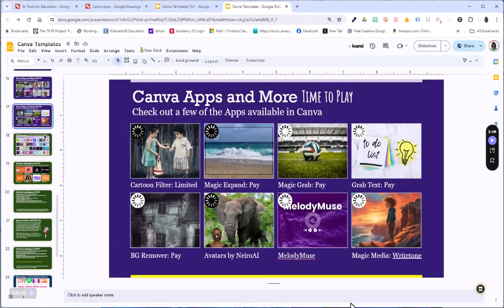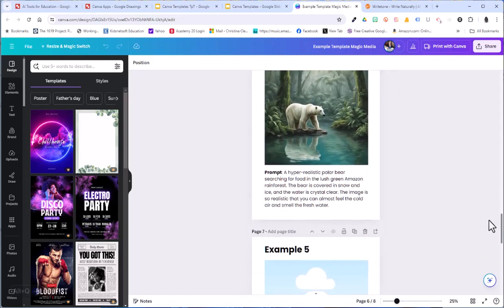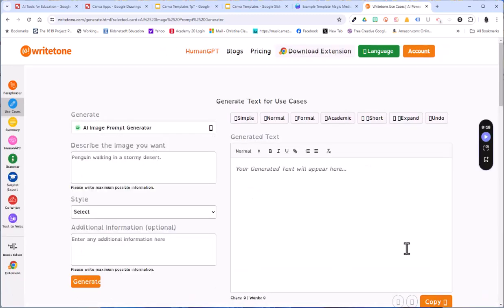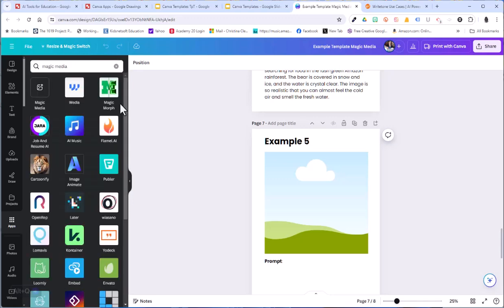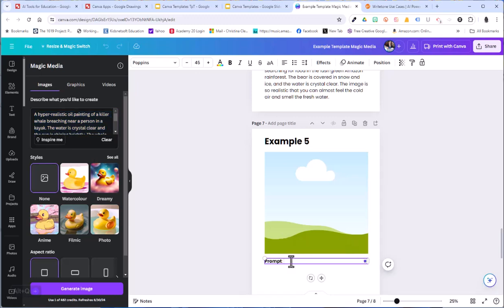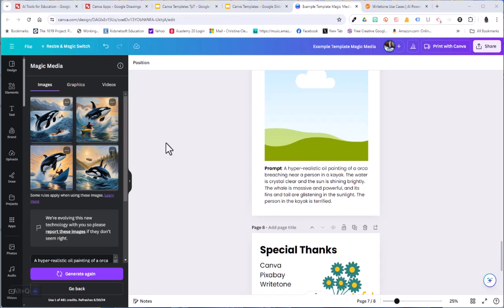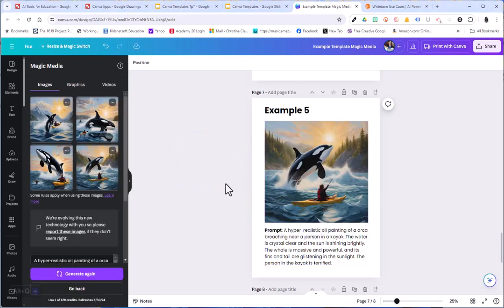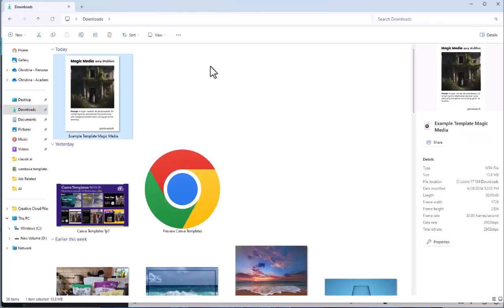Canva: Magic Media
Canva: This video demonstrates how to use the AI App Writetone to get prompts to generate interesting images using the Magic Write App in Canva. Here is the template for you to use for this video